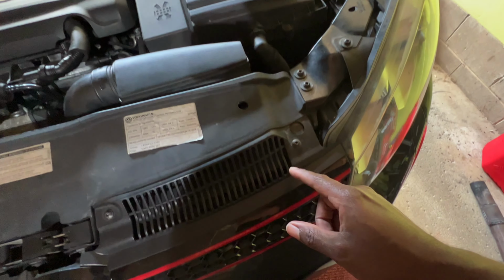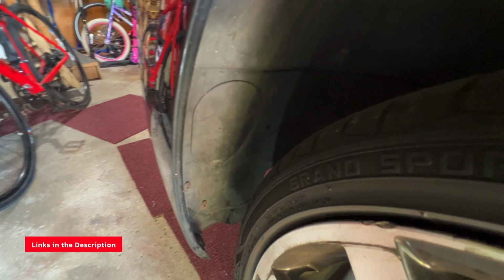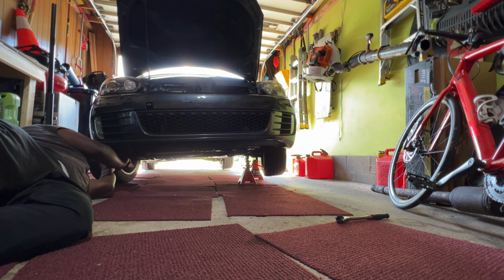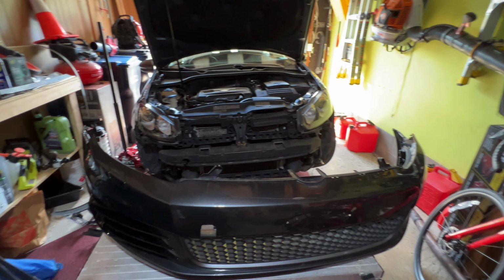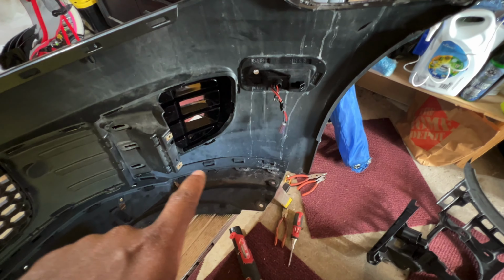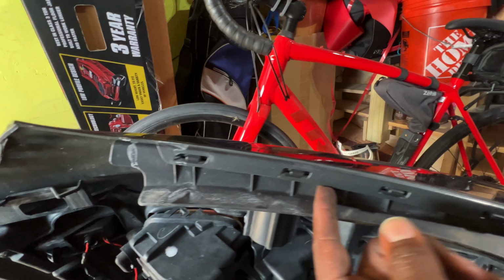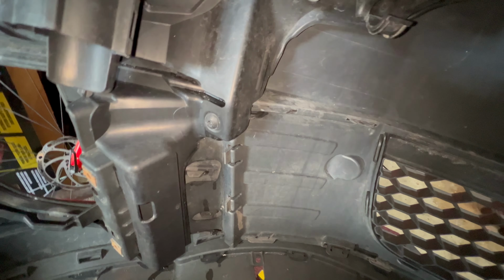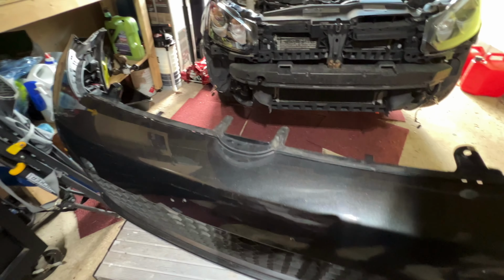Mk6 GTI Fog Light Cover Install | Attempt at your own risk...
In this video, I show you how to install fog light covers on a Mk6 GTI.

This video was a blast to put together and feels so much better every time I look at the car. This video also shows you how to remove the bumper on a Mk6 GTI.

Links:

Fog Light Covers

Torx Bit Set

Links may help the channel.